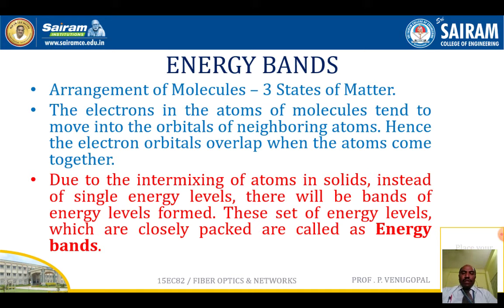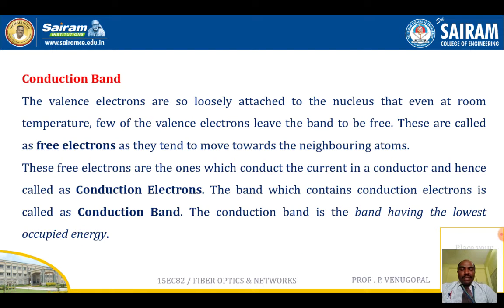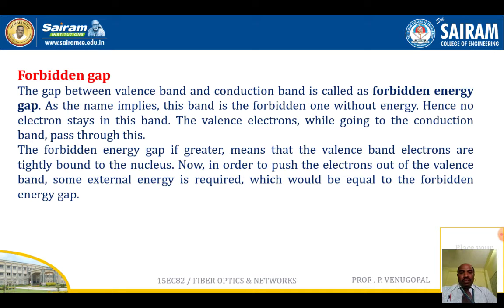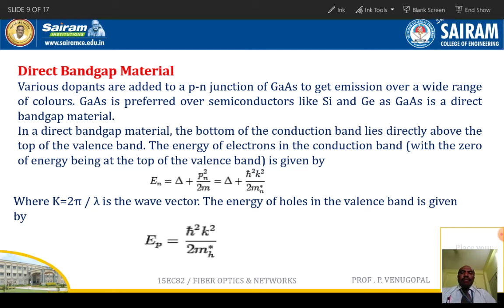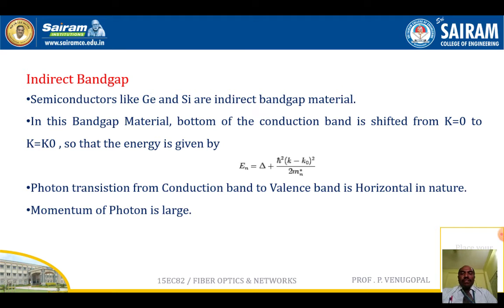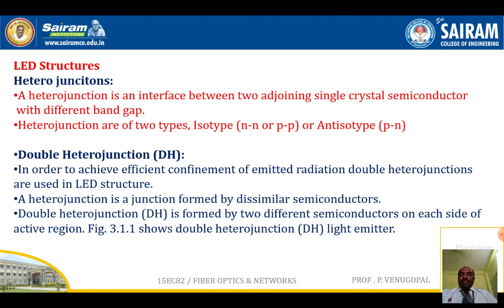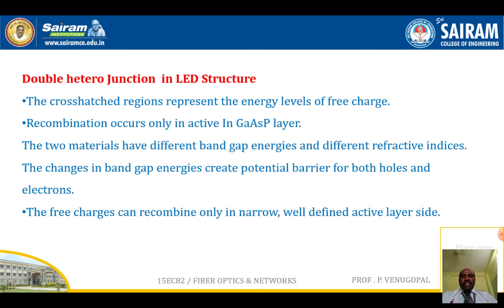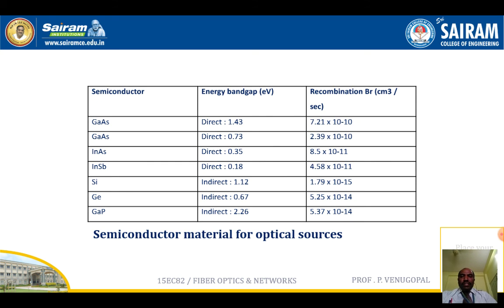Lecturevideo_15EC834_Module3_Energy Bands_P. Venugopal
Energy Bands : Valence Band, Conduction Band & Forbidden Energy gap. Structure of Hetero Junction - LED, Optical Source materials.